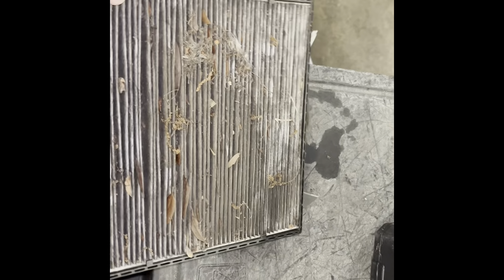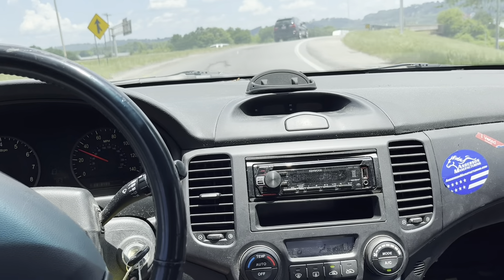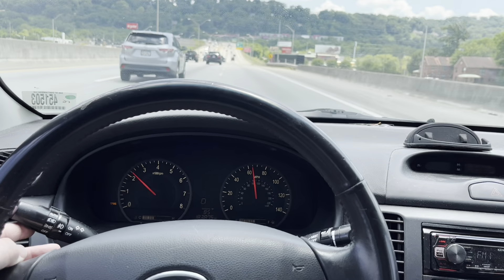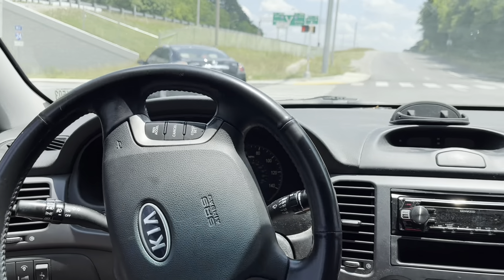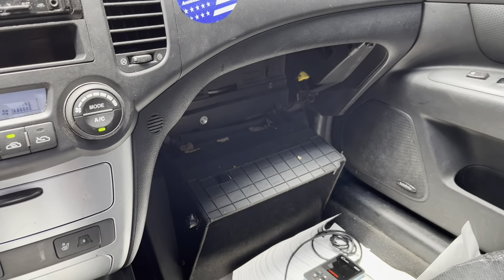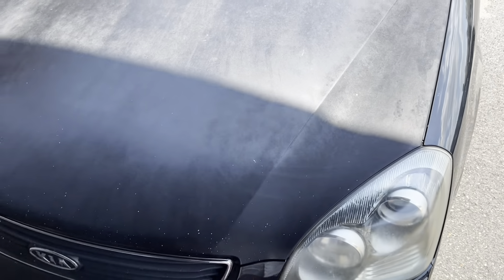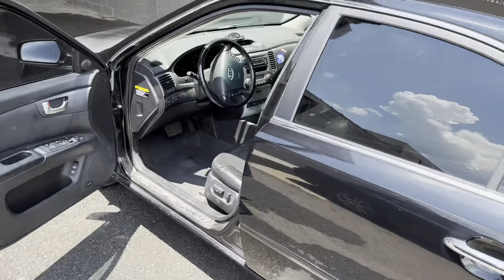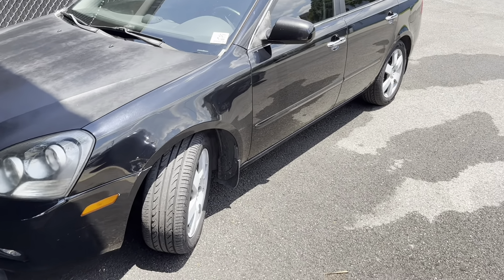Snagged up another one! 2008 Kia Optima EX V6 pov test drive Walkaround. FOR SALE!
Has a carfax value of $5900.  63 service records.